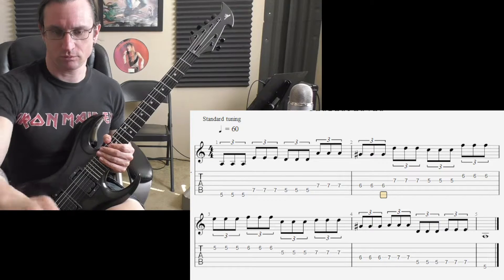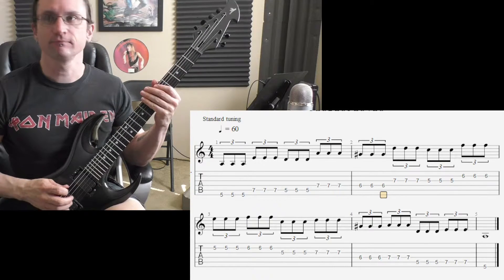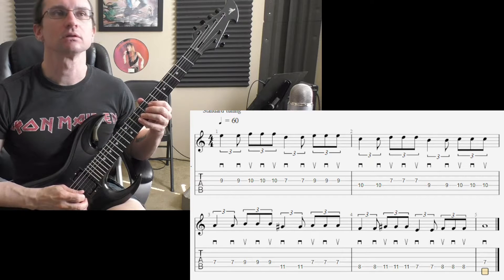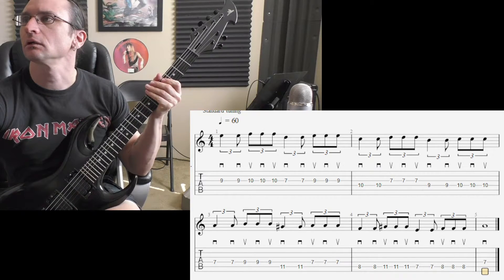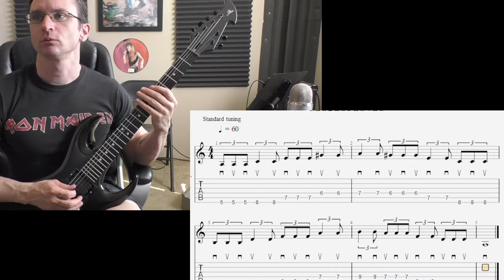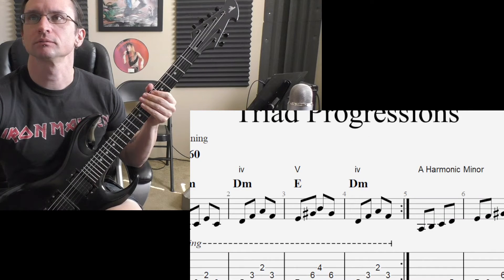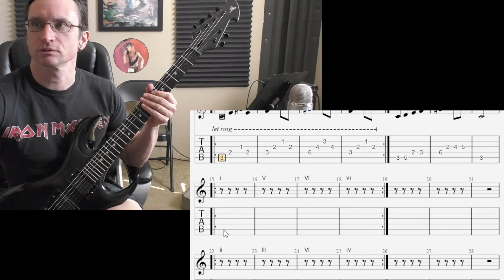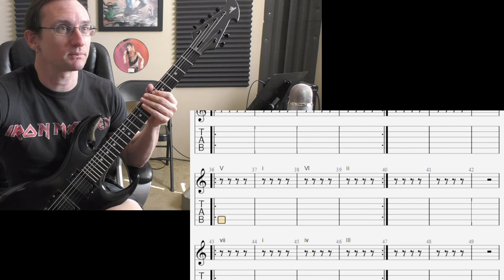Mike S. Video Recap 3-23-22